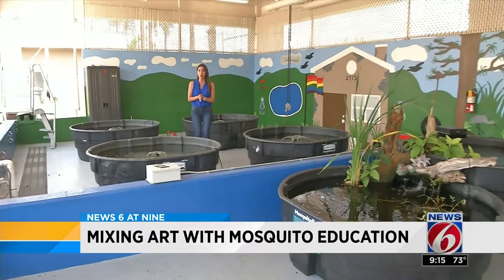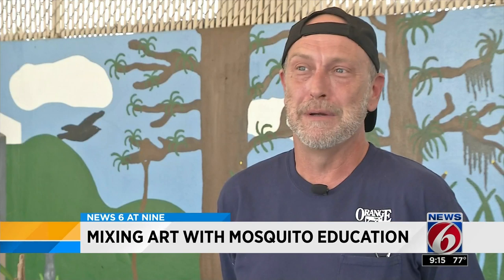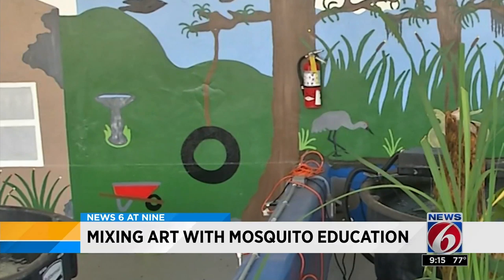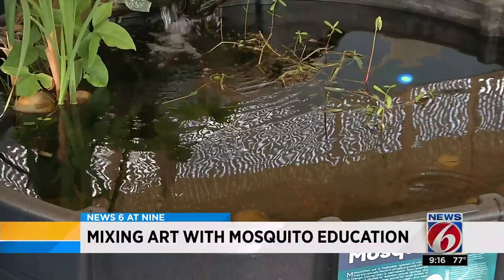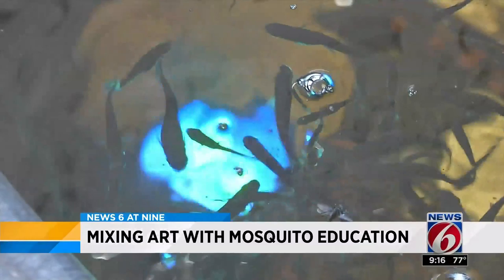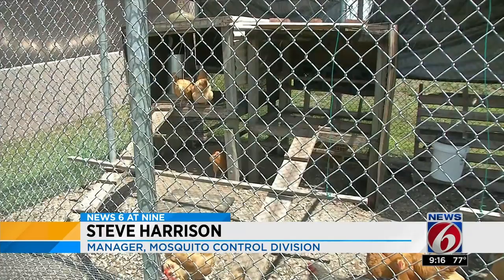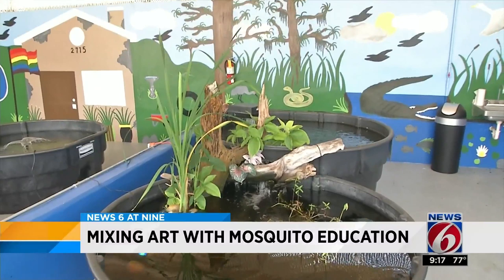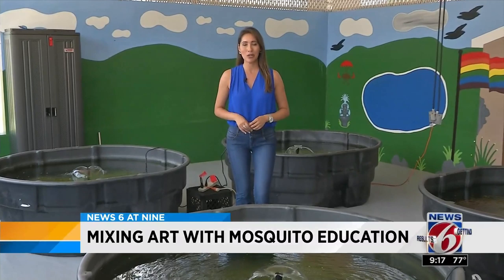Orange County employees paints mural inside Mosquito Control pavilion